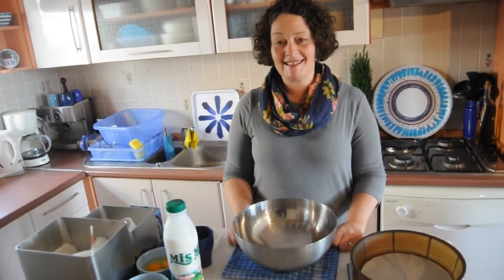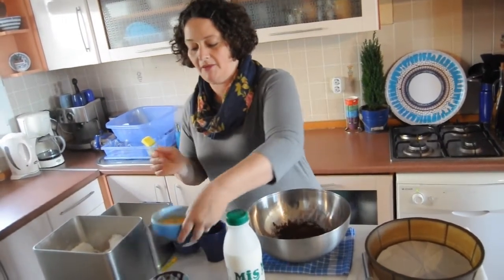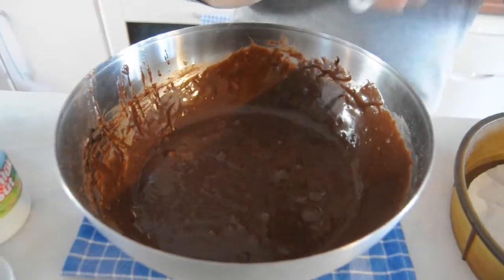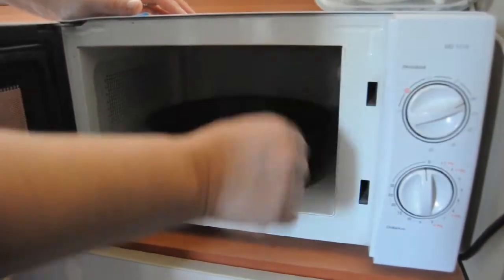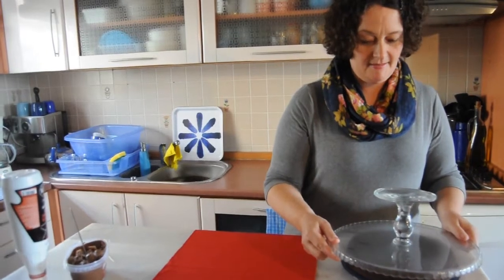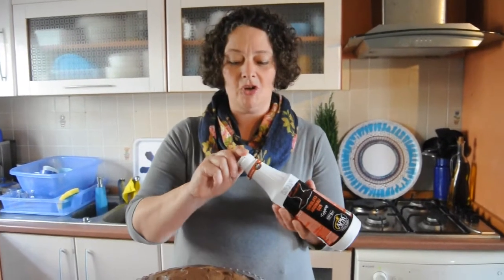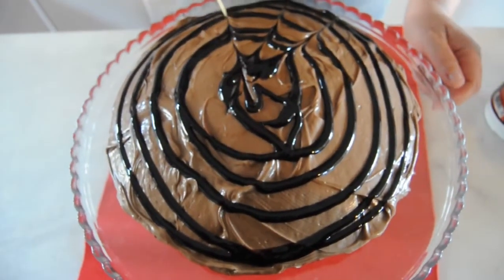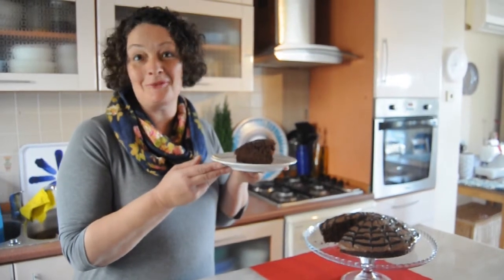14 Minute Microwave Chocolate Cake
This cake is moist, delicious and always comes out great.
Recipe:

2 cups flour
1 cup sugar
2T baking powder
pinch of salt
1/2 cup water
1/2cup milk
3/4cup sunflower oil
1t vanilla essence
3 eggs
1/2cup kakao powder

-Mix together well, pour into microwavable dish or silicon pan.
-Let it sit for 2 minutes and turn out.